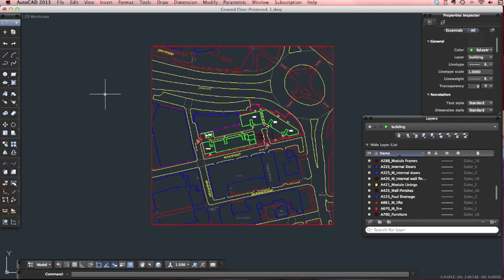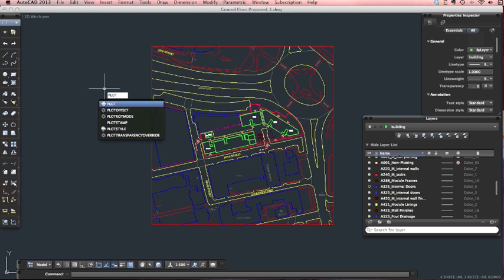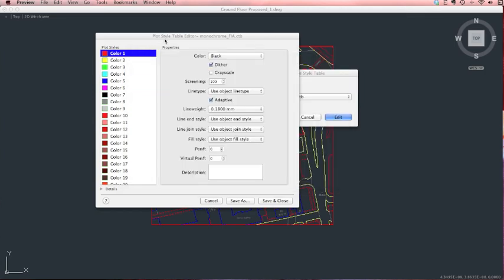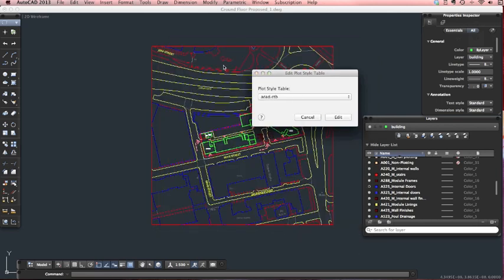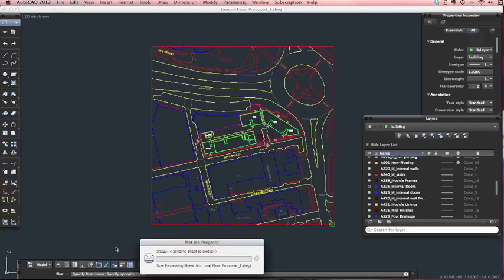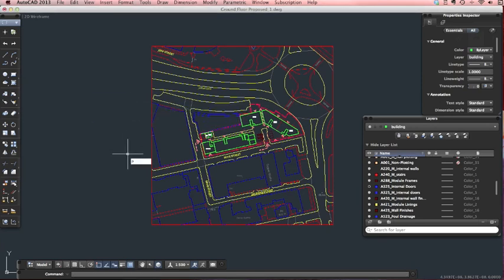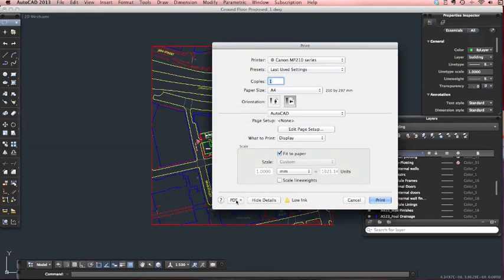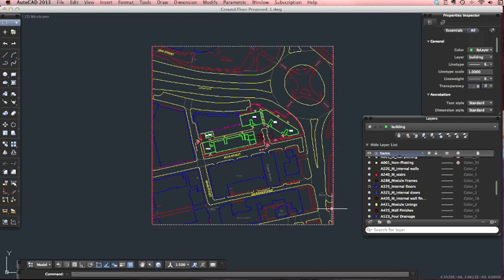Quick Cad Tips | Lineweights and Plotstyles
A short tutorial on working with plot styles in AutoCad, how to assign lineweights to your colours within plot styles and save them for future use.